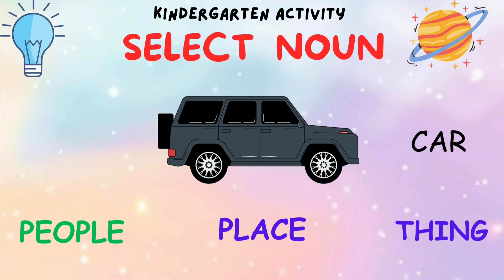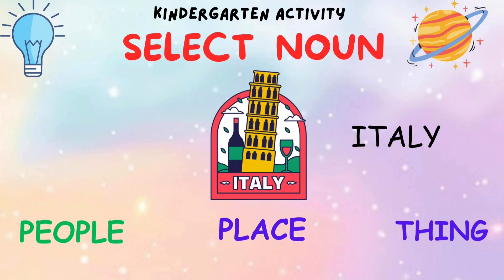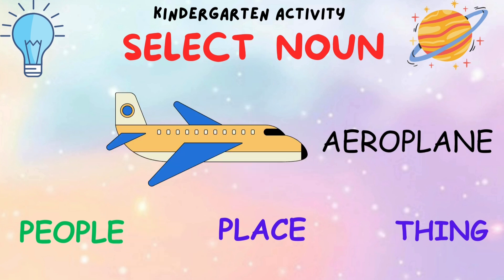Easy English Activity for kids | Learn English grammar | Kids learning activity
Kindergarten learning activities
toddlers activities
preschoolers activities